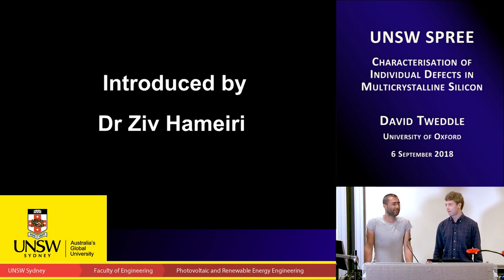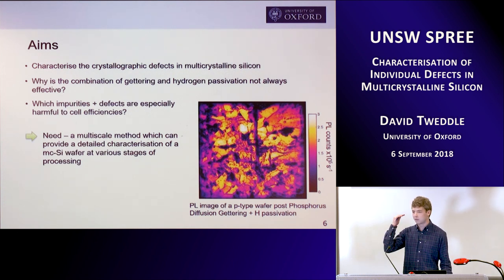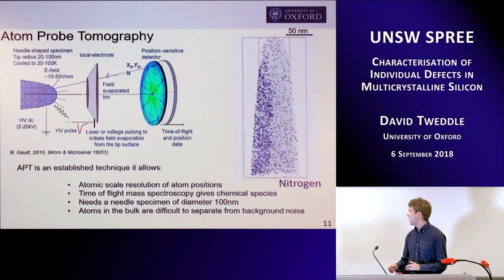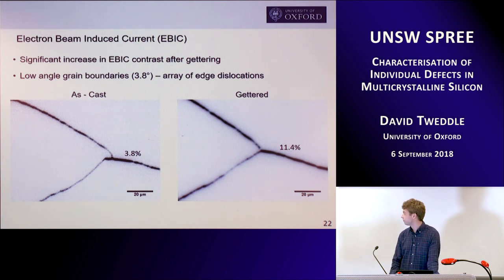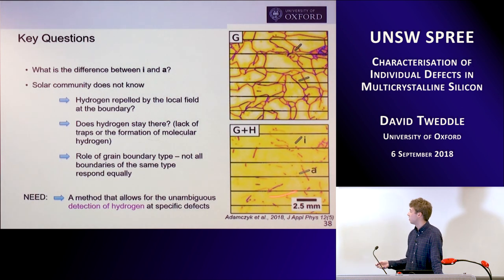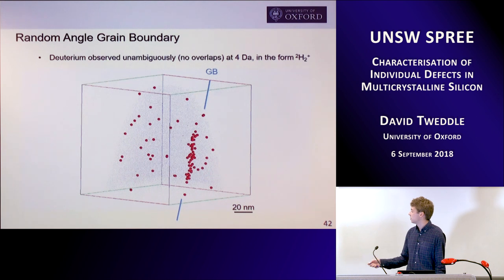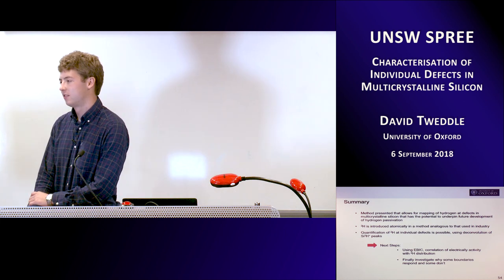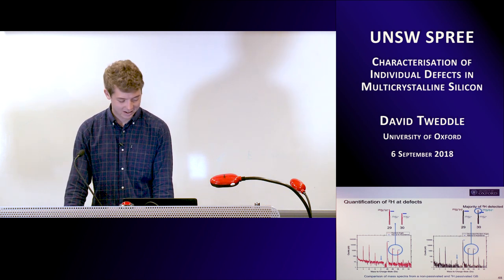UNSW SPREE 201809-06 David Tweddle - Characterisation of Individual Defects in Multicrystalline Si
Characterisation of Individual Defects in Multicrystalline Silicon

ABSTRACT:
The performance of multicrystalline silicon solar cells, which currently represent around 60% of the world’s photovoltaic module production, is strongly limited by their impurities. These impurities, primarily transition metals, are present in the raw material and can also be introduced from the production environment. Transition metals are known to segregate to crystallographic defects, such as dislocations and grain boundaries, which then act as strong recombination centres. Gettering, notably phosphorus diffusion gettering, is a common industry technique used to minimise the effect of such impurities. However, this process is not completely effective and the reasons for this are not well understood. This is as a result of the very low concentrations of impurities associated to specific isolated microstructural features that can dramatically influence the electrical properties of the material. Hence, this represents a significant microscopy challenge to characterise the atomic scale distribution of these trace elements and correlate this with material performance.

This study develops a complementary Atom Probe Tomography (APT), Electron Beam Induced Current (EBIC) and Photoluminescence (PL) approach to characterise and compare the electrical and chemical properties of specific microstructural defects in multicrystalline silicon pre and post gettering treatment. To this end, a novel Focused Ion Beam (FIB) lift-out method which enables correlative Transmission Electron Microscopy (TEM) and atomic scale APT analysis of large targeted sections of grain boundaries is presented.

A second commonly used, and perhaps least understood, industrial technique is hydrogen passivation. In this talk, an experimental protocol is presented, involving a combination of isotopic charging and APT, which enables the unambiguous 3D characterisation of hydrogen atoms at individual defects within multicrystalline silicon. To this end, our results demonstrate the first direct observation of the location of hydrogen at the atomic scale to crystallographic defects in silicon. In addition, the method presented allows for quantitative comparisons to be drawn regarding the difference in hydrogen content at different types of grain boundaries and also between individual dislocations.

SHORT BIOGRAPHY:
David is currently a second year DPhil Student in the Department of Materials, University of Oxford, using Atom Probe Tomography to analyse specific microstructural defects in multicrystalline silicon solar cells. Previously achieved a Masters in Engineering at the University of Sheffield in Materials Science (1st class), completing a thesis investigating hole transport materials for perovskite solar cells.